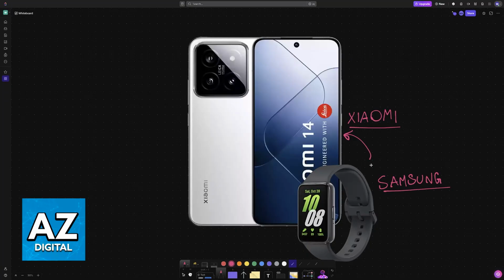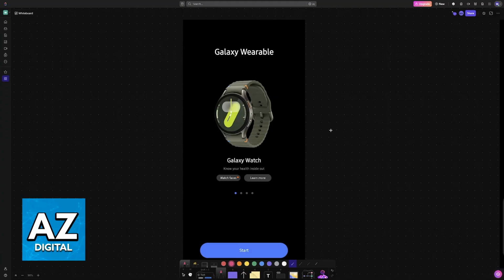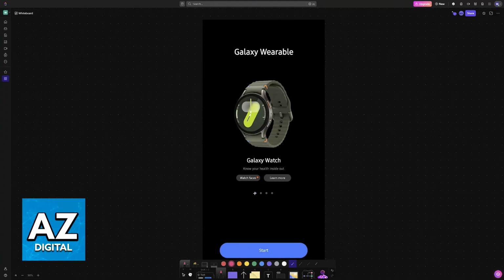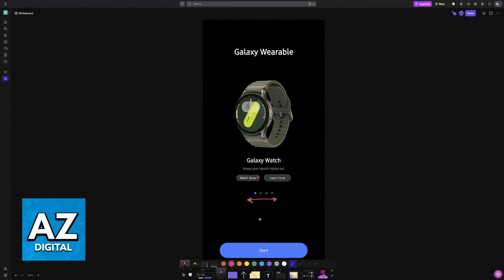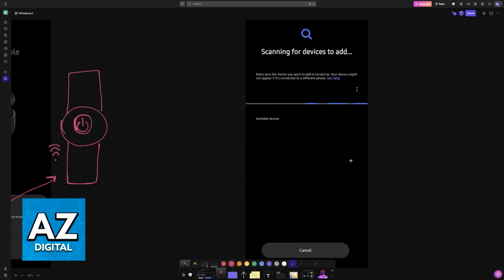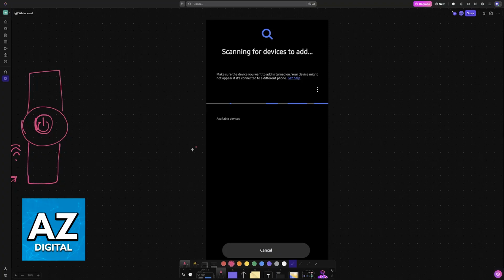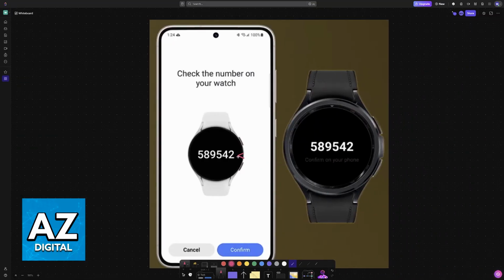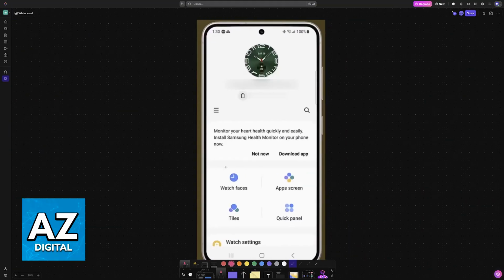How To Connect Galaxy Fit 3 to Xiaomi (2025) - Step by Step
In this video I will clear your doubts about how to connect galaxy fit 3 to xiaomi, and whether or not it is possible to do this.